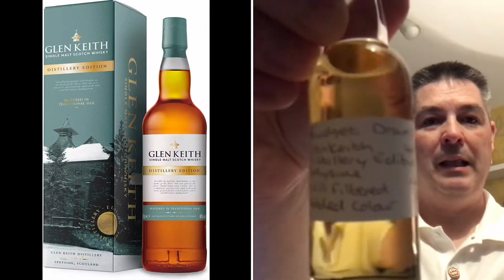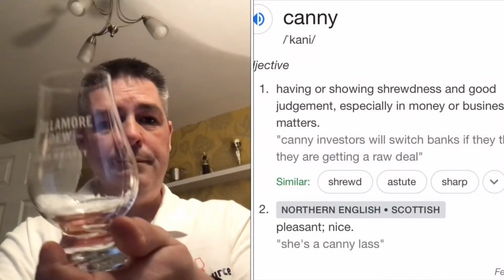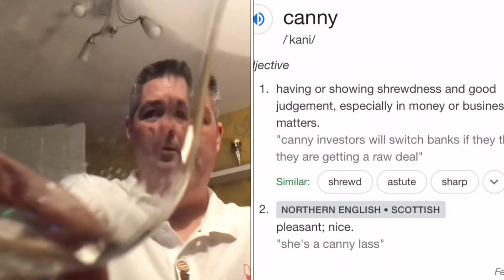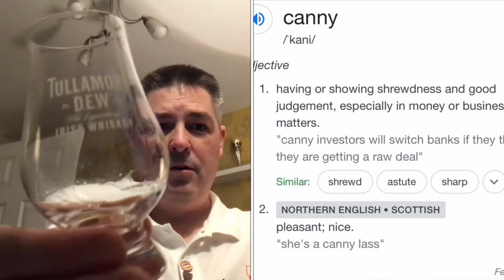Review 125 Glen Keith Distillery Edition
This is the last review in a Speyside mini series.
Today we are looking at Glen Keith Distillery Edition, a sample kindly provided by Lee of Budget Drams.